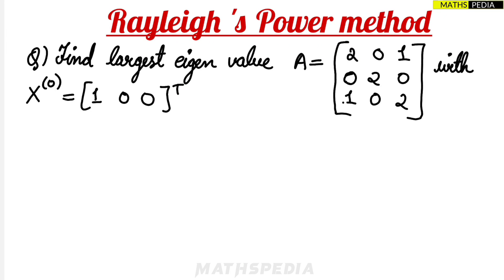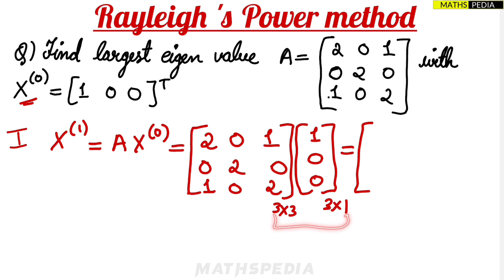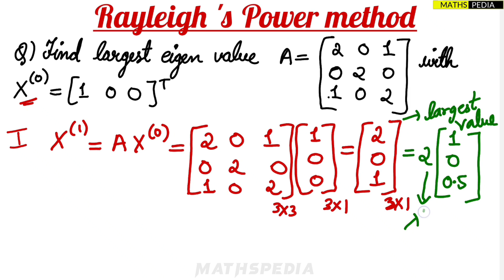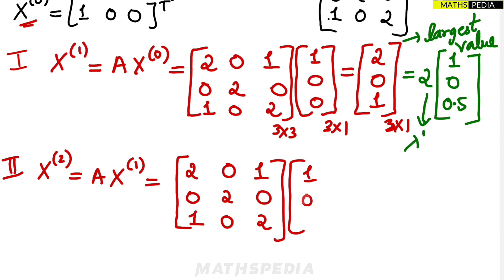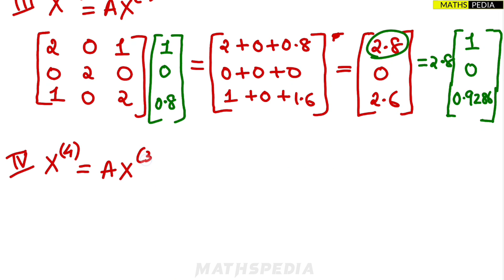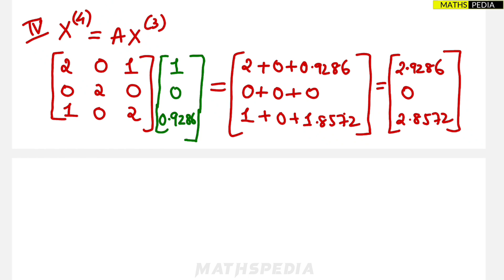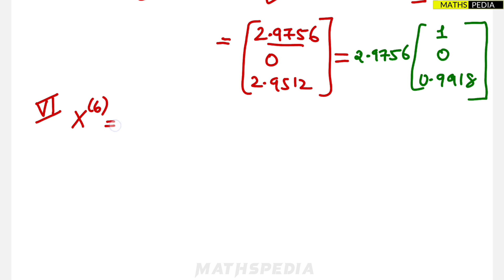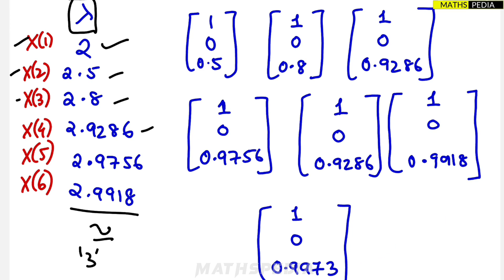Rayleigh's Power Method | Largest eigen value and eigen vector | Engineering mathematics|Mathspedia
The Rayleigh power method, also known as the Rayleigh quotient iteration, is an iterative algorithm used for finding the dominant eigenvalue and the corresponding eigenvector of a square matrix. It is particularly effective for finding the largest eigenvalue and associated eigenvector, but it can be adapted to find other eigenvalues as well.
The Rayleigh power method is simple and easy to implement. However, it may converge slowly for certain matrices, and its convergence is influenced by the choice of the initial guess. Variants of the method, such as the shifted inverse iteration, can be used to improve convergence in some cases.
Welcome guys ✌
For any queries DM 👇